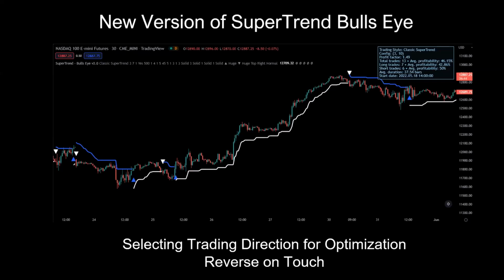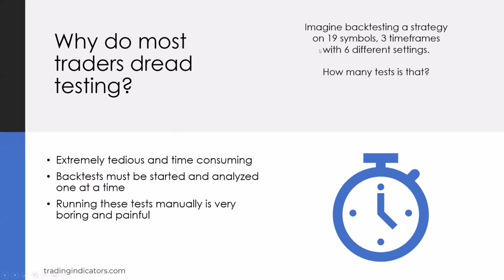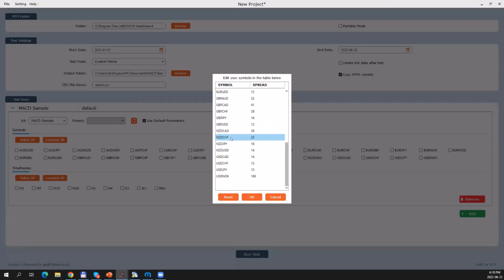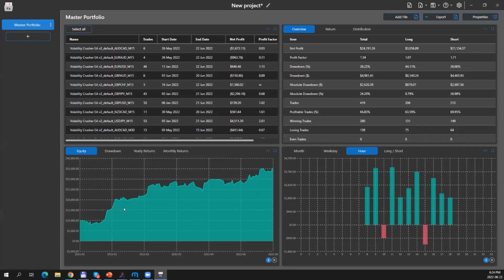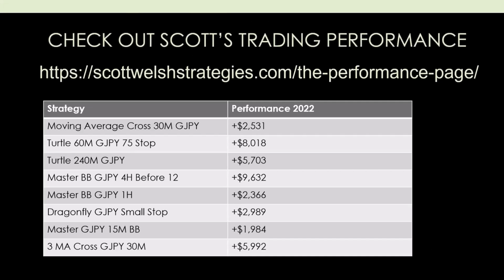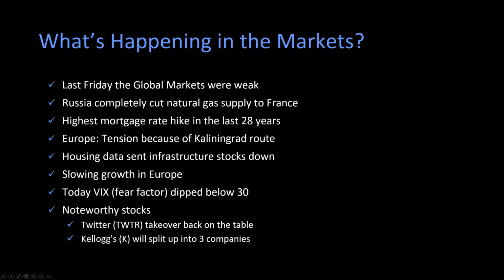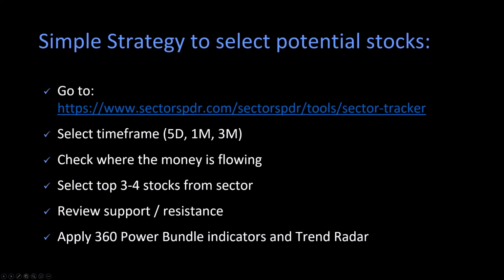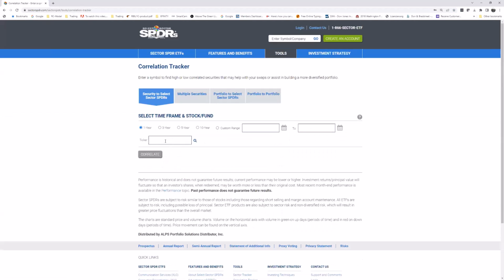Strategy Testing on Autopilot with the MT4/5 Portfolio Tester | Trading Tech Talk #10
Automate all your MetaTrader4/5 testing with the Portfolio Tester tool. Simply click together your tests for multiple symbols, timeframes and parameters and let the tool do the test - while you enjoy a cool beverage.

Master Trader Scott Welsh is a power user of the Portfolio Tester. Learn how this tool changed his life for a better.

Follow Rainer's Swing Trading Portfolio put together using our Power Indicators Disclaimer